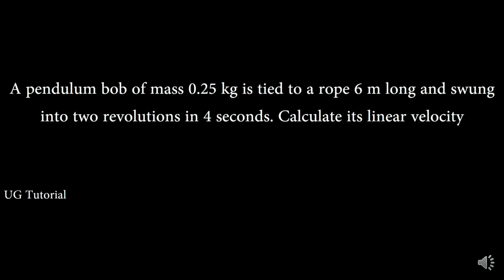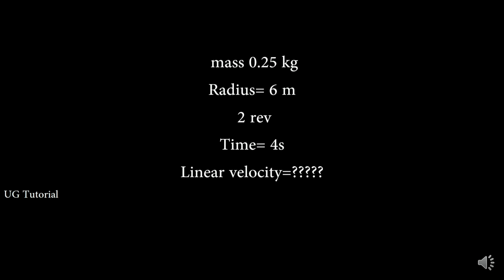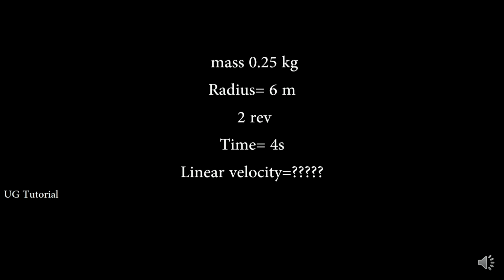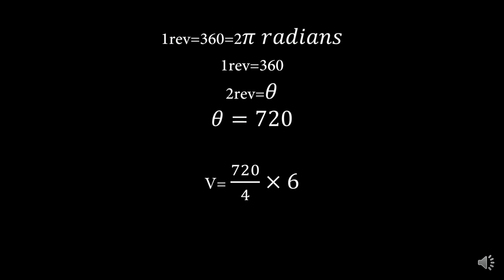Linear velocity.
Question on linear velocity which required you to join  the formula for angular velocity and linear velocity.